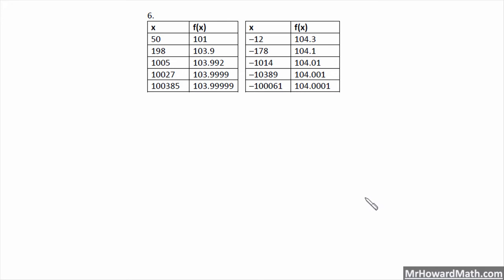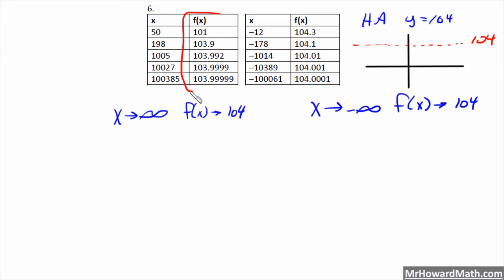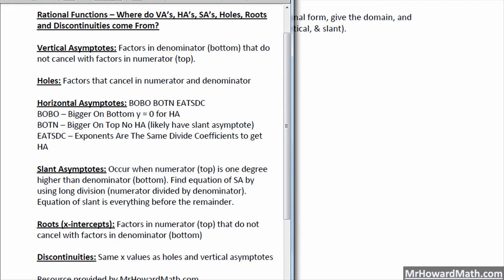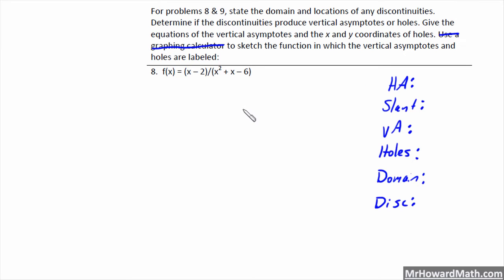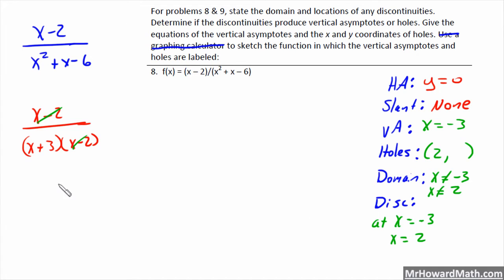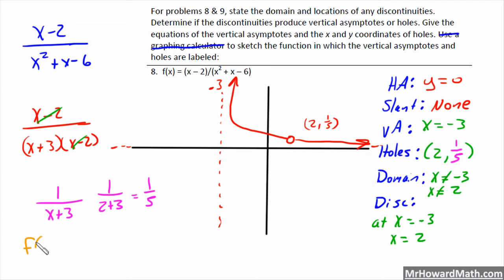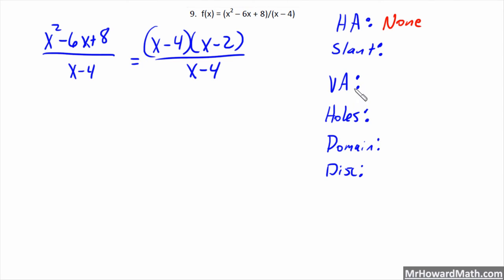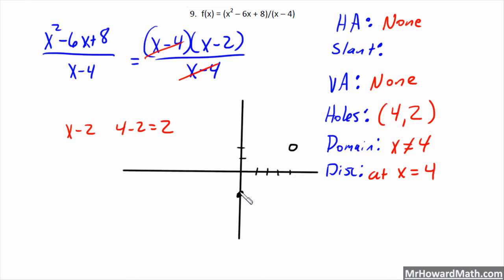PreCal Unit 10 Review Questions 6 - 9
Questions 6-9 of the unit 10 review over rational functions. All examples provided by BluePelicanMath.com